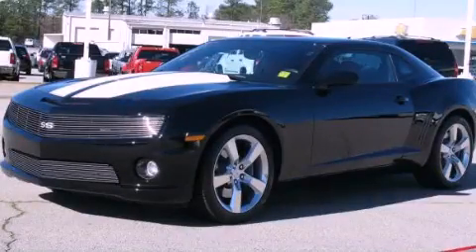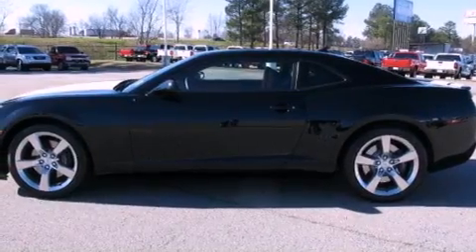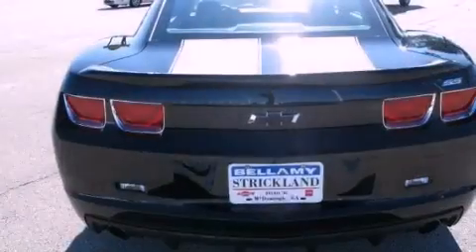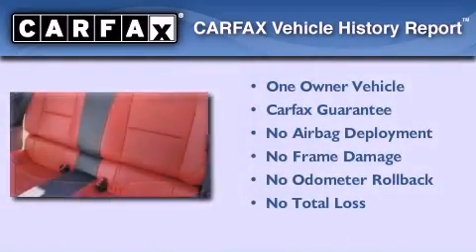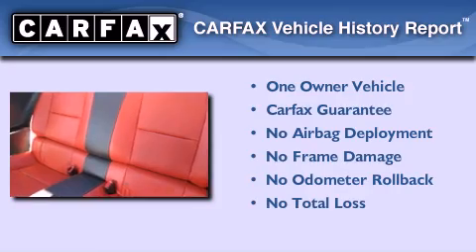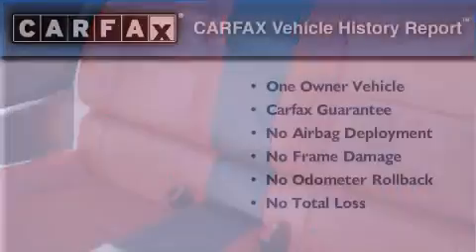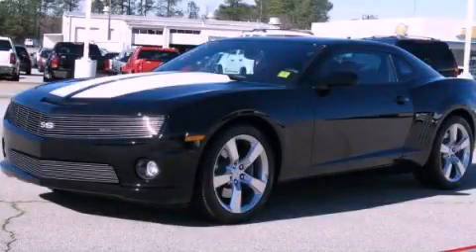2010 Chevrolet Camaro McDonough GA 30253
Year : 2010
 Make : Chevrolet
 Model : Camaro
 Engine : Gas V8 6.2L/378
 Trans . : Manual
 Exterior : Black
 Miles : 6,311
 Interior : INFERNO ORANGE
 BELLAMY-STRICKLAND CHEVROLET

 145 Industrial Blvd
 McDonough , GA 30253
 2010 Chevrolet Camaro McDonough GA